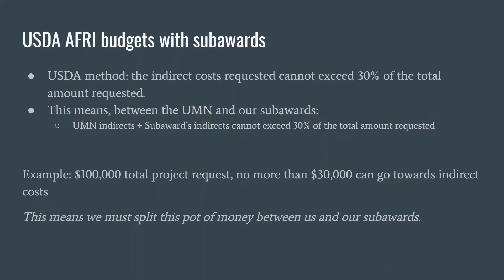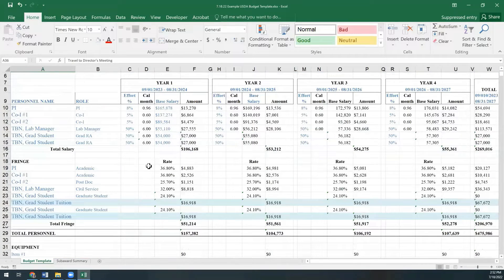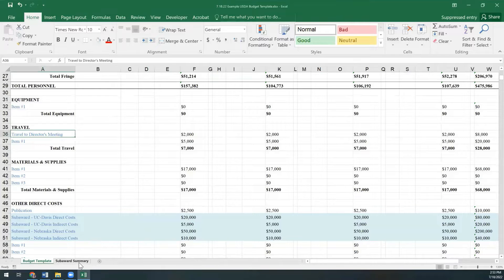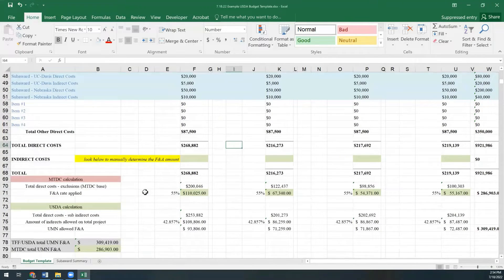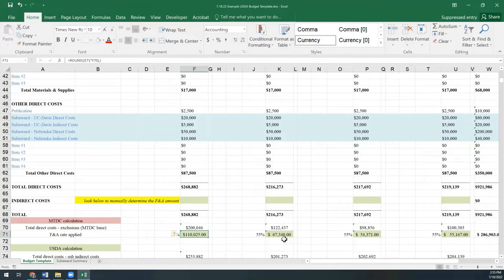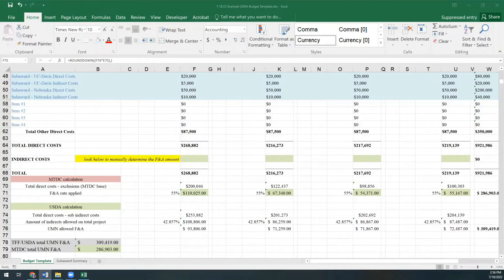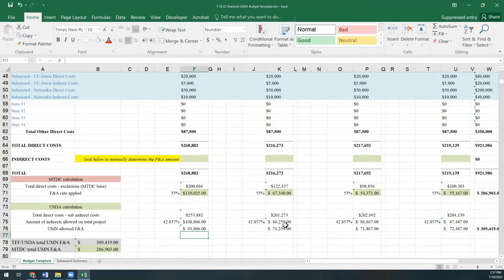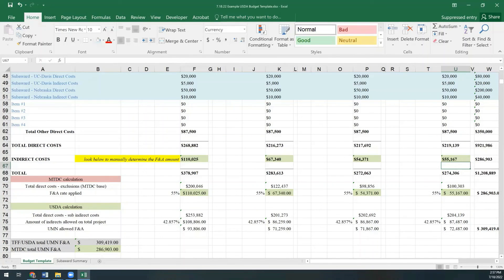Pre-award guide: How to calculate indirect costs on USDA AFRI proposal budgets with subawards